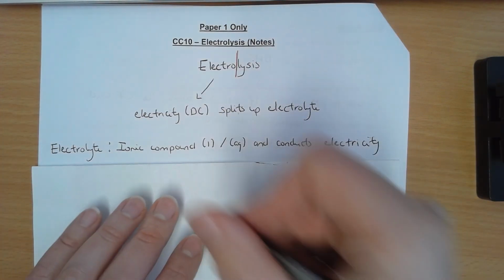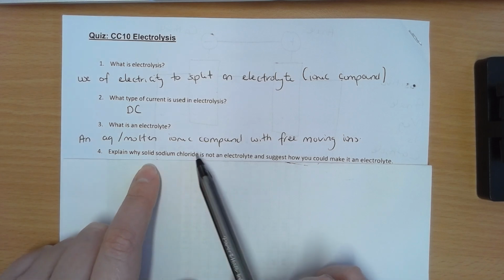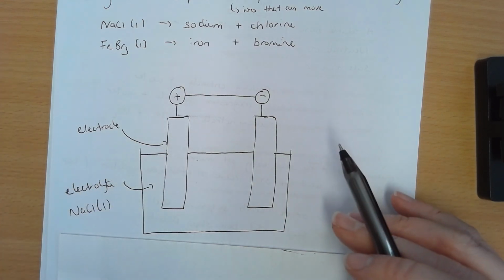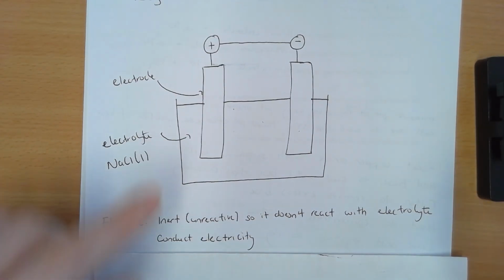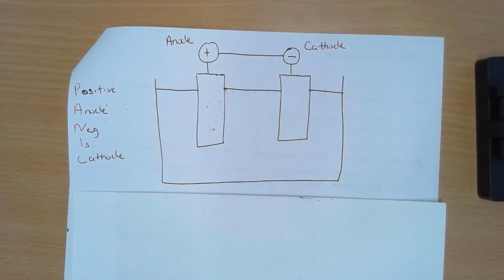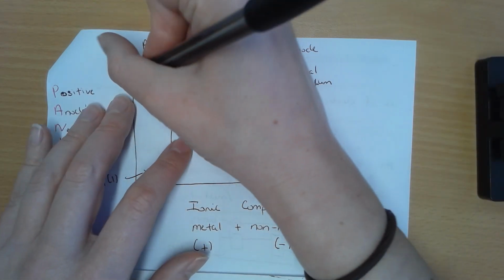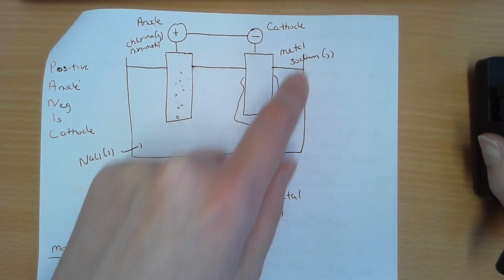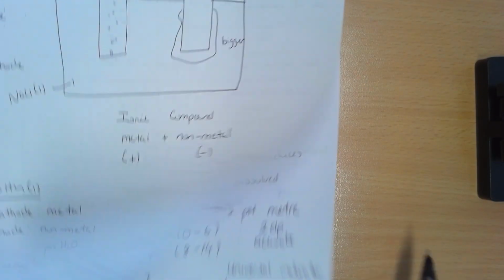CC10 F Revision